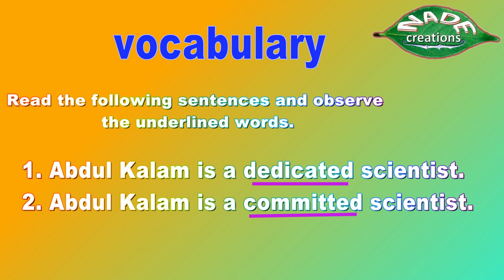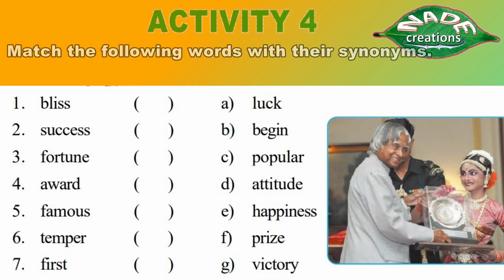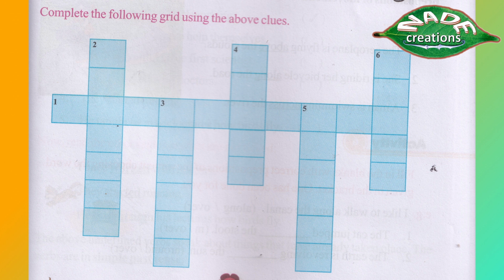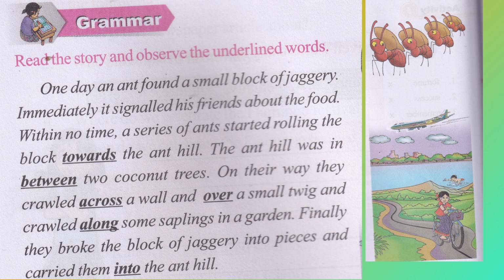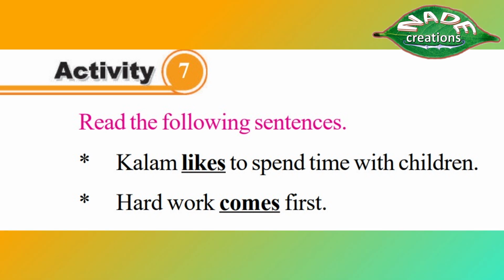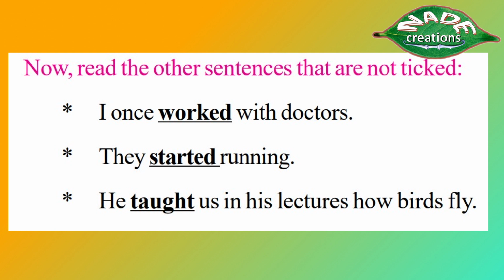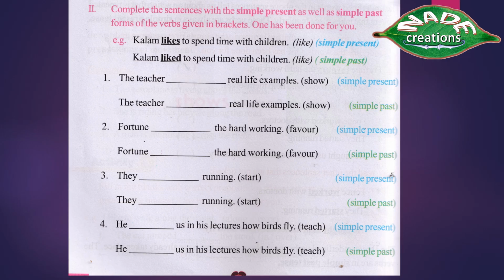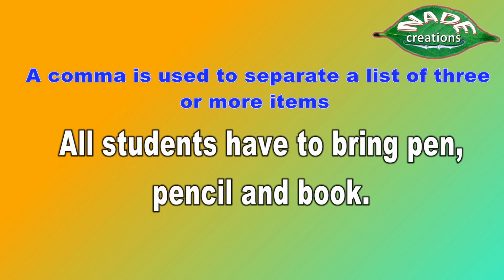KALAM WITH CHILDREN/V CLASS/ACTIVITIES/ZPHS KOSAMALA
nadecreations primaryschoolenglish venglish 5thenglish blossoms5. it is useful for teachers and children of AP primary schools FOR REVISION.